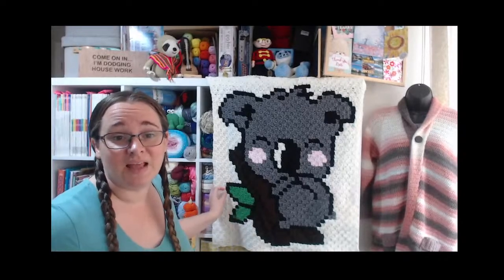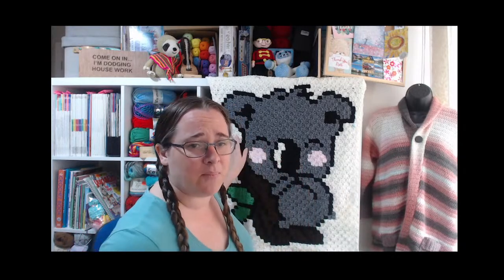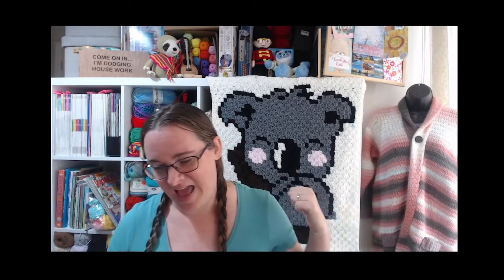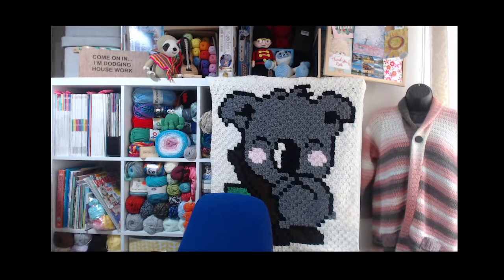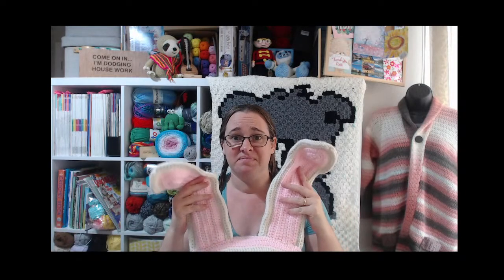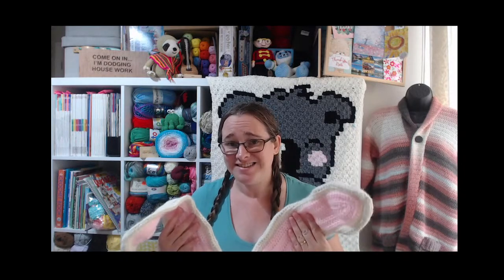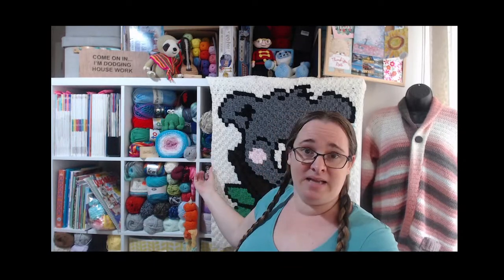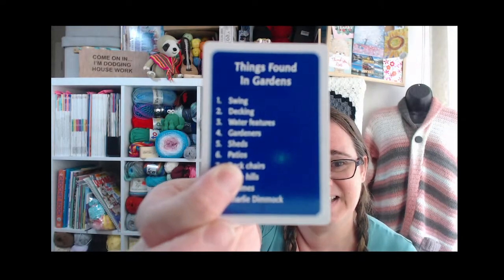Love them or loth them they are a must.... ummm pass me the glue stick lol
video decription
poppy video links

other channel video links
top on the mannequin pattern

Find me on
Ravelry 😲

Competition Rules:
* Must be over 18 years old to enter
* Open world wide, as long as you can receive the winnings into your country
* Any additional duties or taxes are the winner's responsibility
*ALL winners emails will be given a varication code to be added to winning comments. This stops other taking your prize
*I have the right to with draw /substitute the prize stated
*If you win a prize that you do not want, please say so i can reissue asap or exchange it -where prohibited

 When claming your prize follow these steps
1) Read the Rules
2) leave comment on video (comments during lives do NOT count)
3) send email stating A)video were prize was won B) what the prize is
4) add code to your 1st comment on the winning video
5) add comment to email stating done
6) prize will then be sent